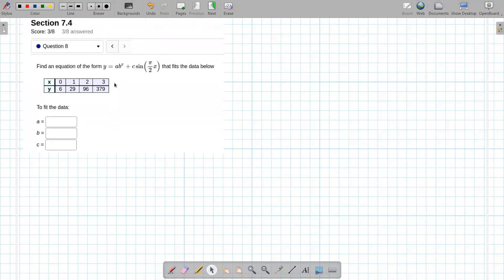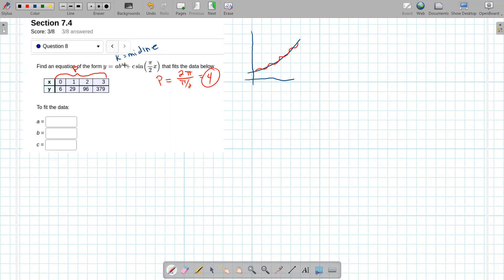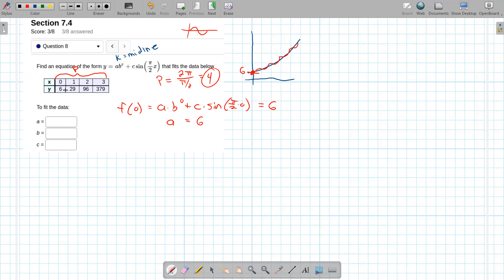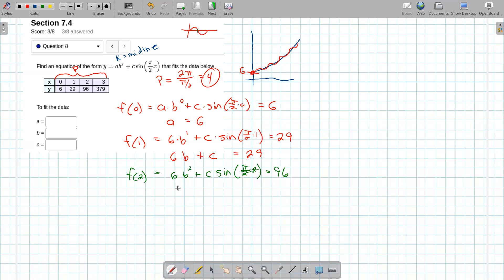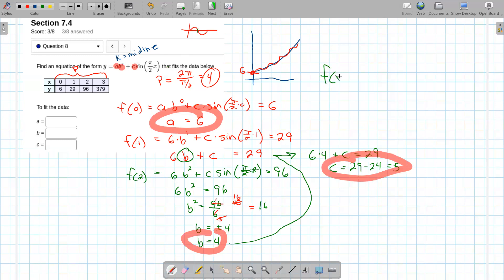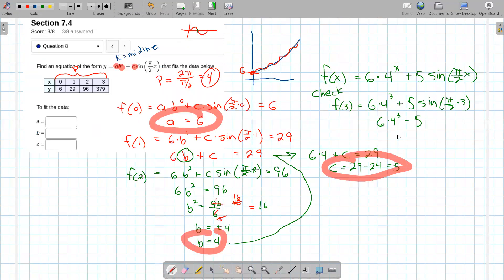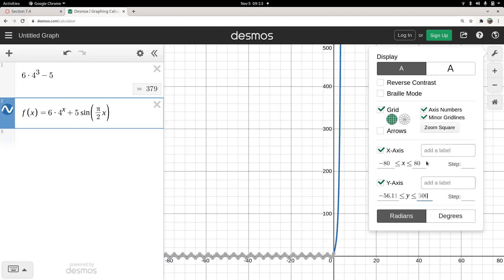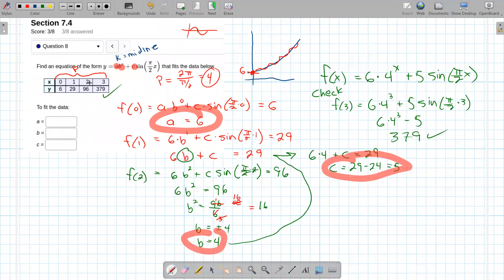MTH112 HW 7.4 #8 points to equation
MTH112 Trigonometry
Homework 7.4 #8
Given 4 points find sine with exponential midline